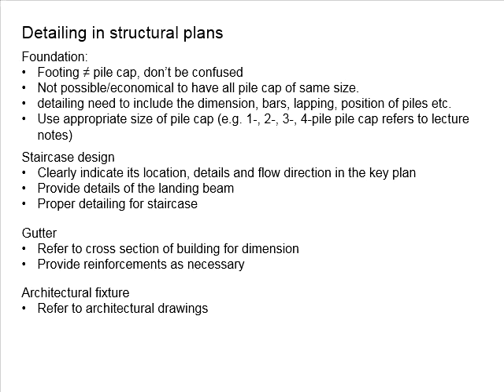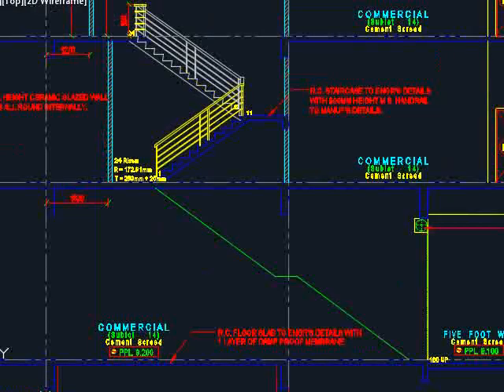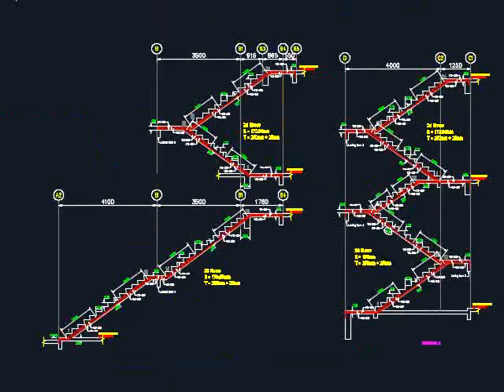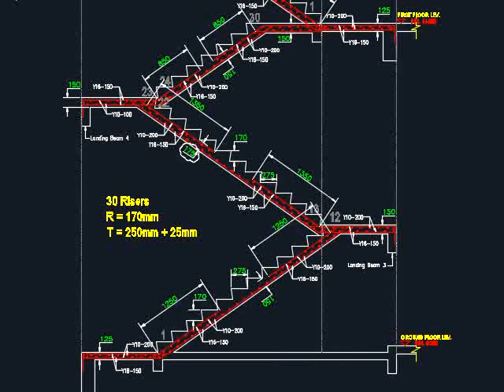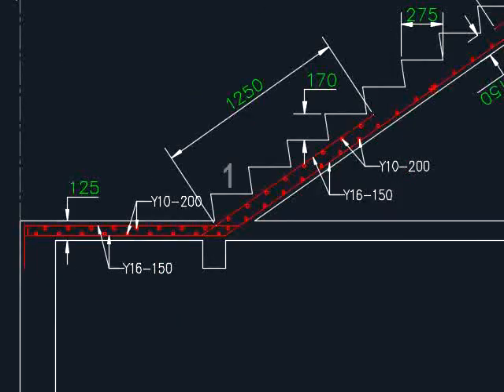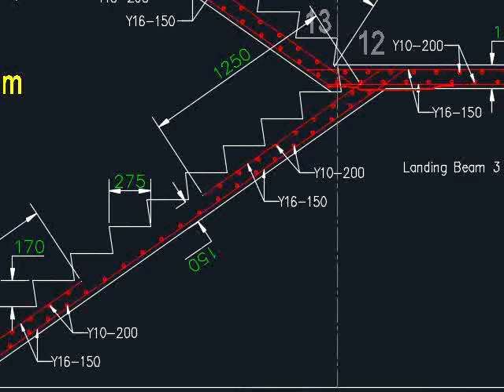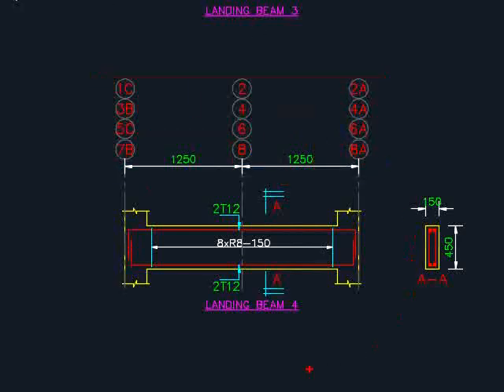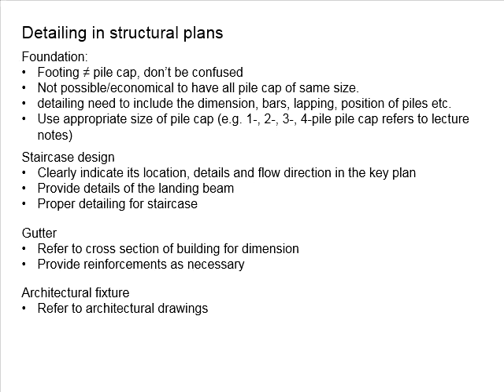7.6 Detailing staircase in structural plans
Detailing staircase in structural plans